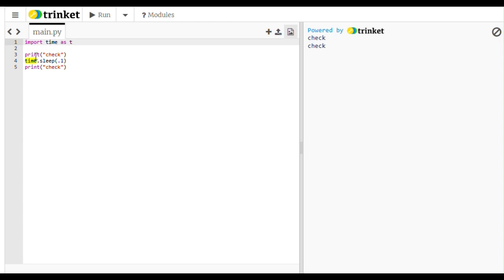Python Importing Modules(time Module Basic)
Python. hello good morning/afternoon

this goes over module basics with the time module